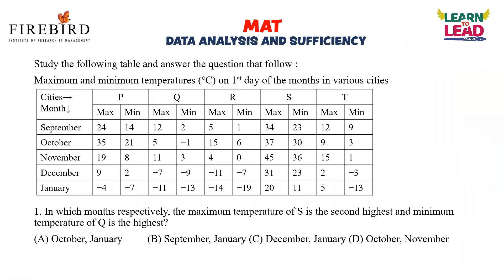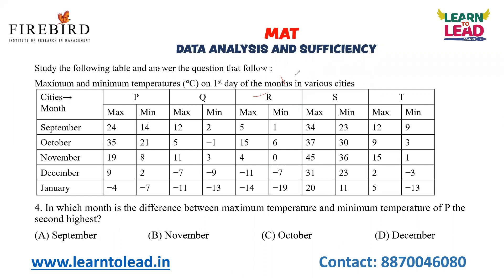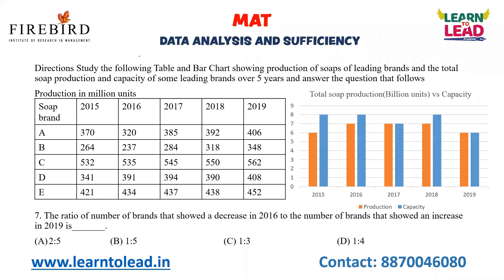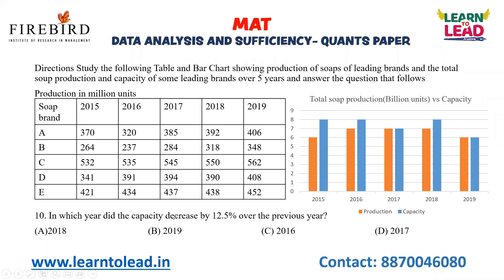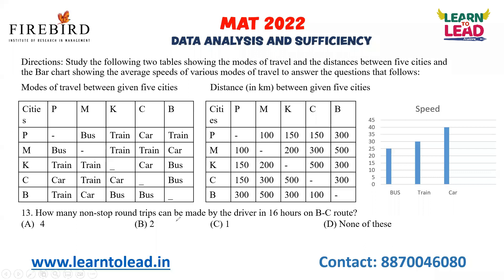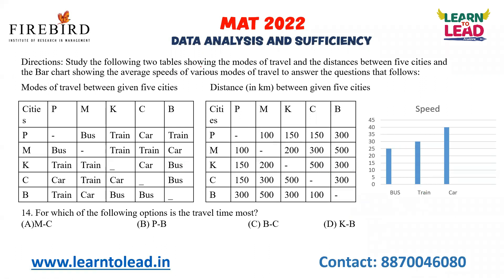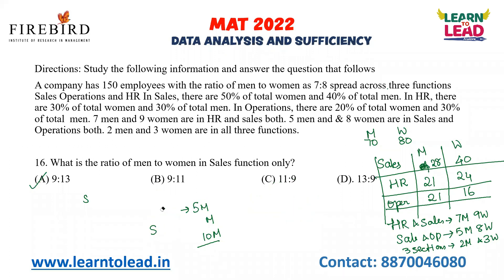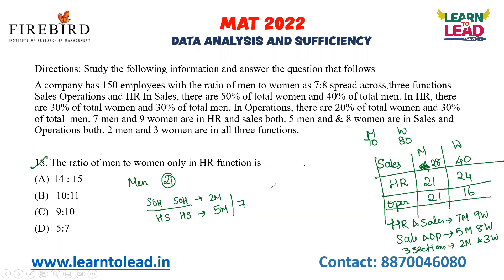MAT 2023 | DATA ANALYSIS | SEP 2022 Question paper Answers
In this video we have solved Data Analysis part of SEPTEMBER MAT 2022 Question Paper. This video will be useful for the students who are writing December 2022 MAT & FEBRUARY 2023 MAT Exams.

Dear UG Final Year Students,
Is your dream MBA?
Do you want to know all about MBA?
Attend our FREE MAT 2022 Online Guidance Program on 30th October 2022 @ 6pm.
Attend our Seminar to Learn
- Easy problem solving techniques
- Shortcuts for Reasoning
- Time Management